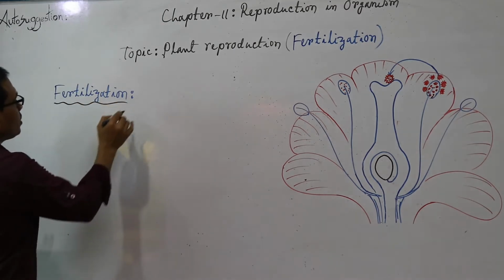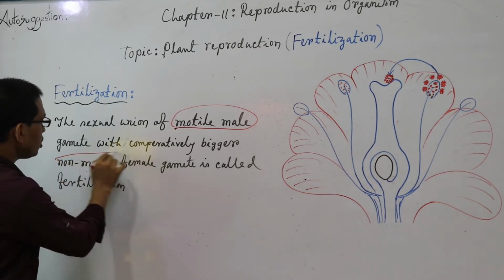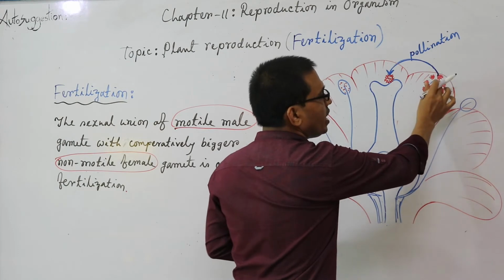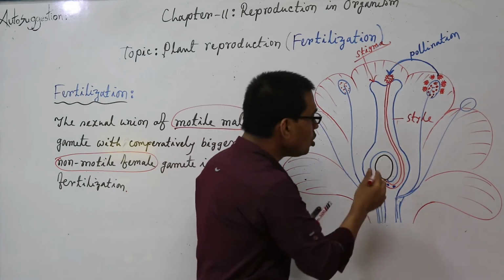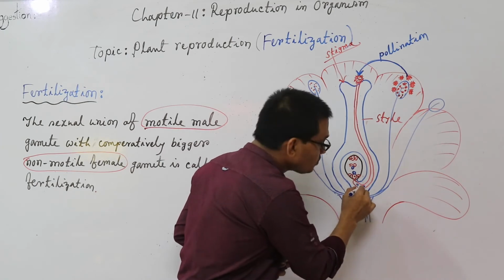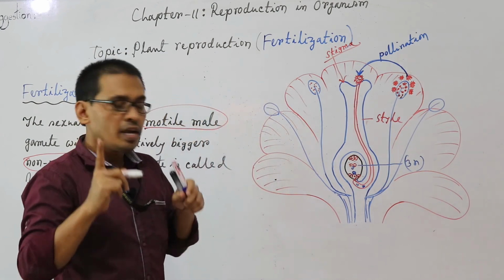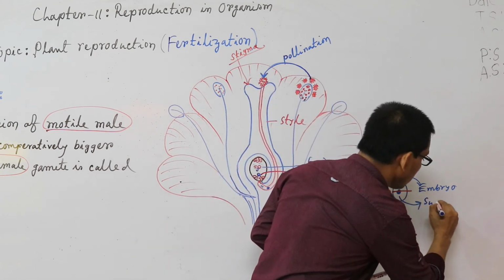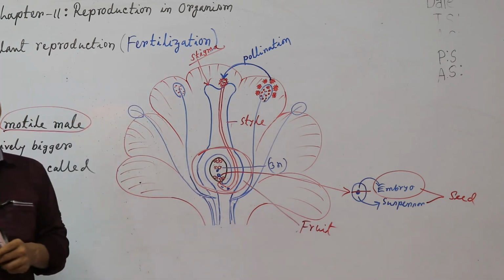BIOLOGY-X: CHAPTER-11: PLANT FERTILIZATION (DATE: 19/08/2020)